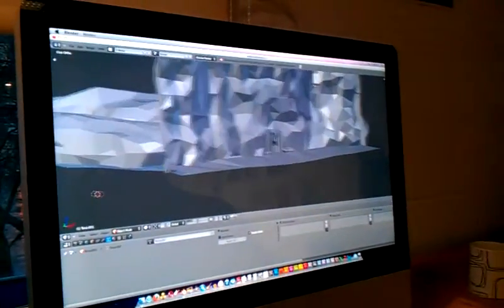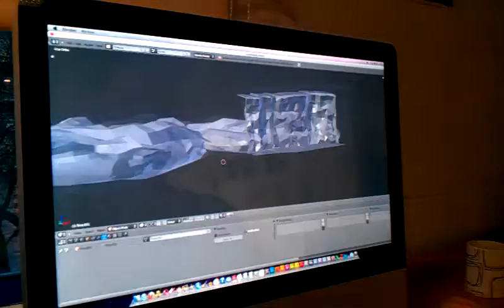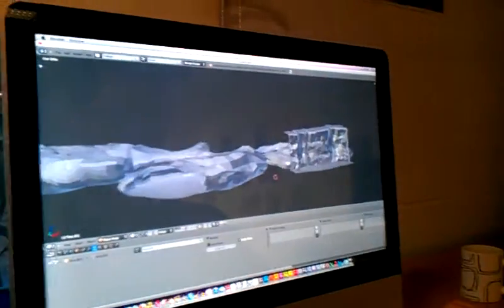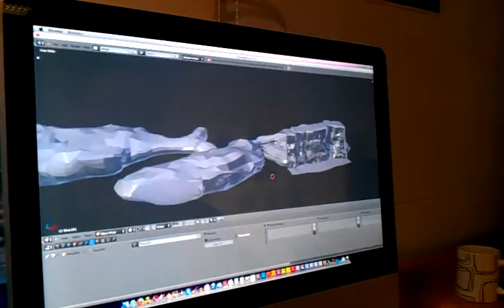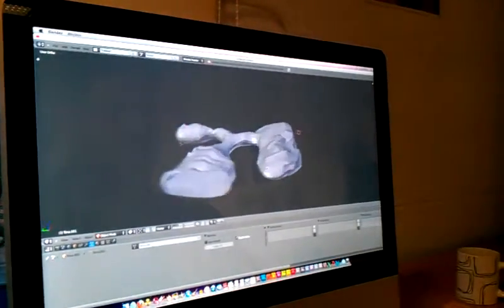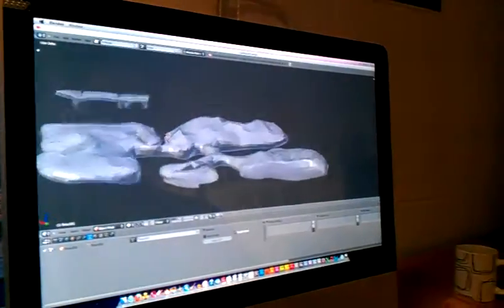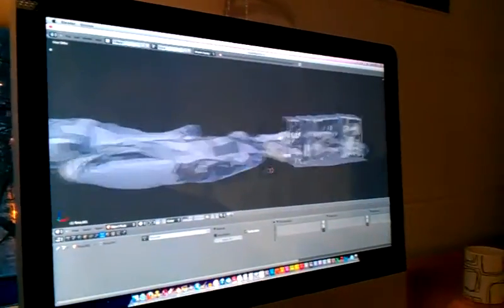Paul and I chatting about the cave design for Rabbit Heart... 001